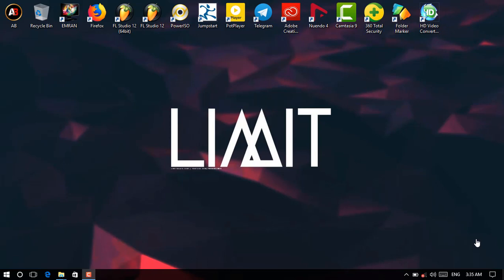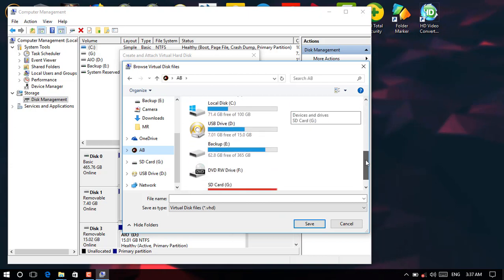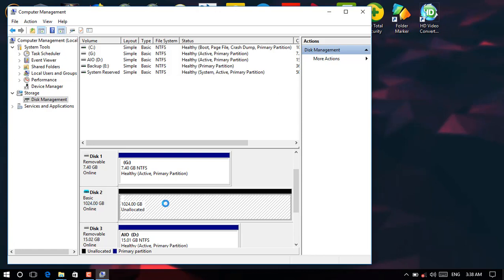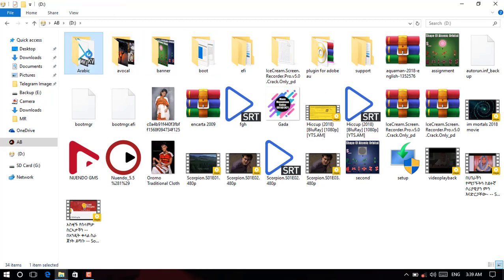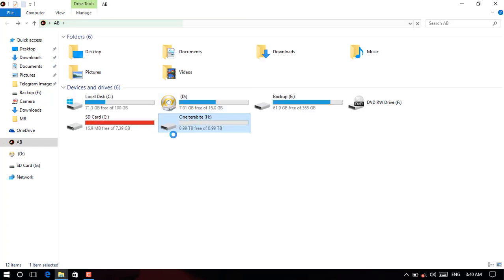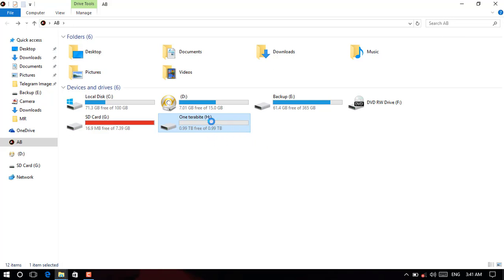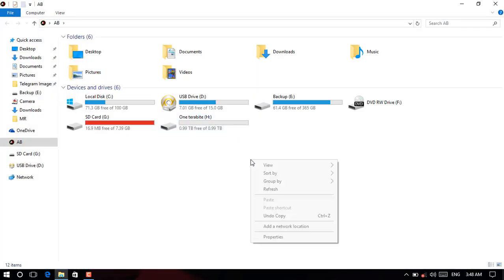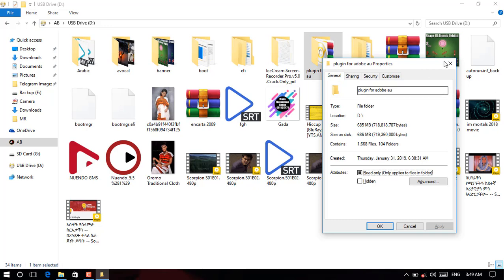How to increase Hard disk 300 GB to Upto 10TB -2019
In this video I will show you how to increase your Laptop/ Desktop Hard disk up to unlimited storage capacity.
This increment service is proving Microsoft company its free.
We will use Microsoft company service and increase 300 GB to 1 TB Hard disk within few seconds.

For More Tutorial Follow Those Link
Facebook- Keep Creating AB
Youtube- Almutasim Billah Pixel Studio